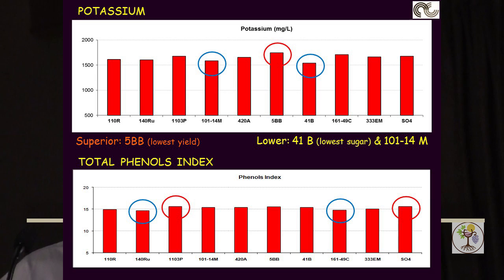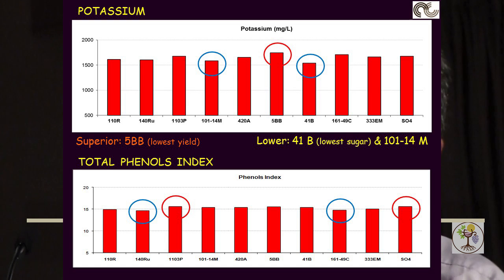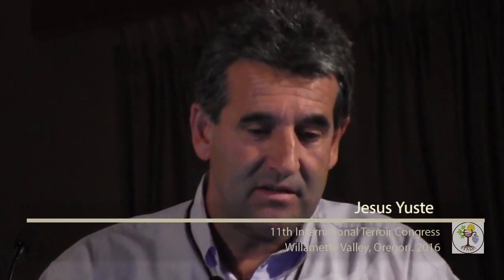Ten Grapevine Rootstocks: Vegetative Development, Production & Grape Quality of cv. Mencia in Spain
Jesus Yuste (ITACYL, Valladolid) presents on behalf of his research team that also includes J.Ramon Yuste and Maria Alburquerque (Instituto Tecnologico Agrario). This presentation was part of the 11th International Terroir Congress, July 13, 2016 held in the Willamette Valley of Oregon. Link to Yuste's presentation as a .pdf